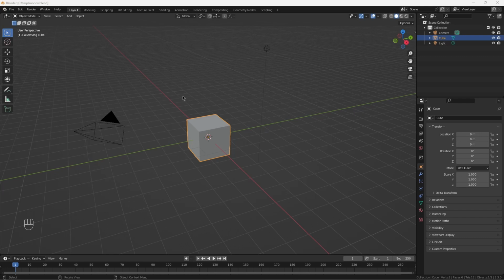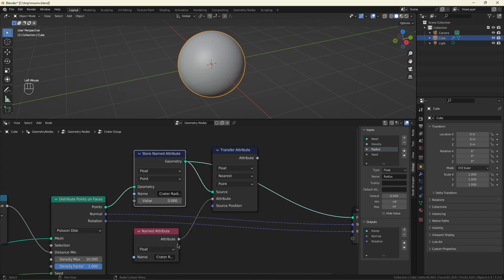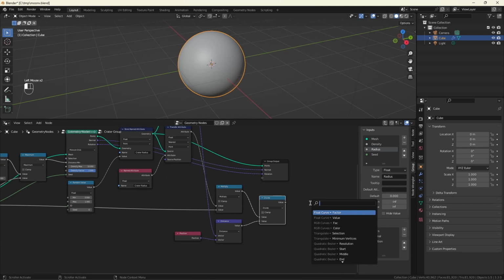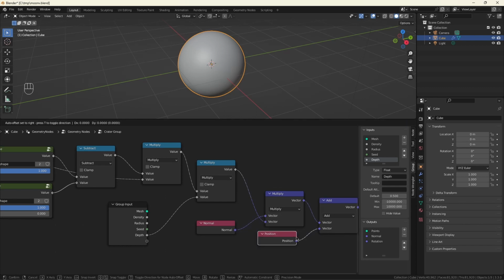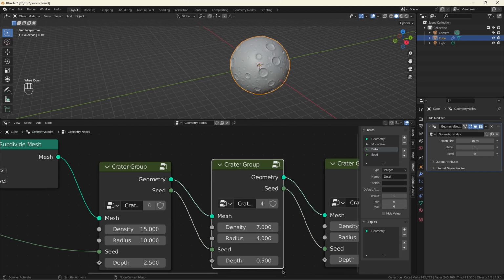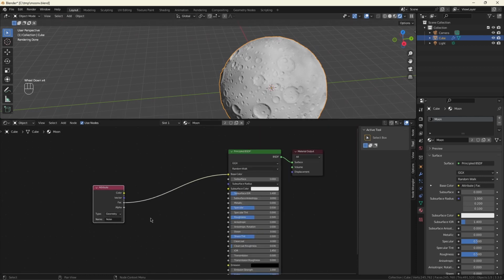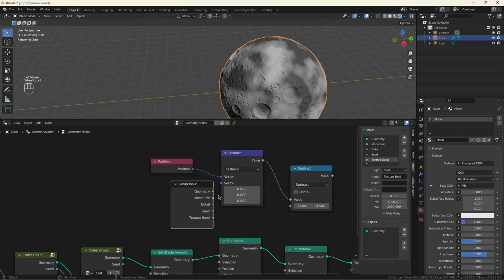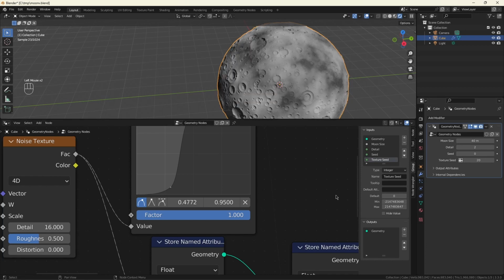Procedural Moon Generator for Blender 3.3 Using Geometry Nodes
This tutorial describes a simple method for generating a moon using both geometry nodes and procedural textures working together. The cratering effect is acheived using Distribute Points on Faces with Transfer Attribute to pass a crater radius back to the sphere's  mesh. While it is used somewhat subtly here, the same technique can be used unsubtly to create a sea-urchin or sponge-like result. The dark seas are created with a noise texture which is used both to control the amount of flattening of the mesh as well as the darkness of the texture. This nicely simulates the lava flows on our moon that created the dark patches or "maria".

This is one of my favorite Blender projects so far. Not only did I learn a lot while creating it, and the results are better than I hoped, but the final project file is much simpler than I was envisioning especially the procedural texture. I hope you enjoy it too.

The project for this tutorial is available on GumRoad.

00:00 Intro
01:23 Start Geometry Nodes
04:50 Crater Algorithm
08:47 Create Crater Profile
15:30 Nested Groups for Overlapping Craters
18:20 Texture for Material and Shader
19:40 Procedural Texture
23:30 Flatten Dark Areas